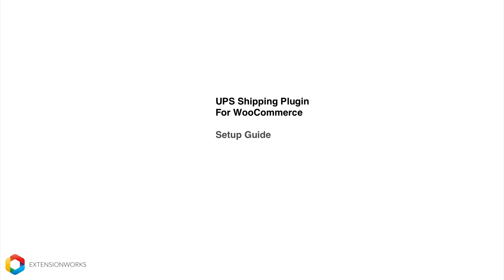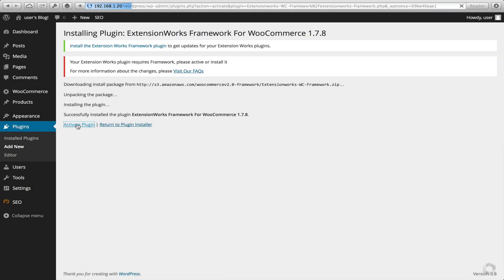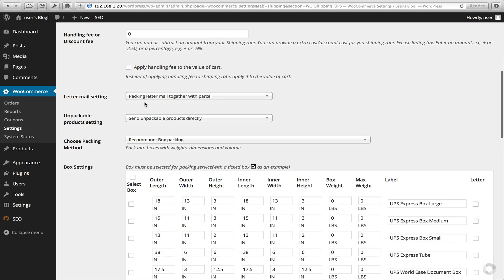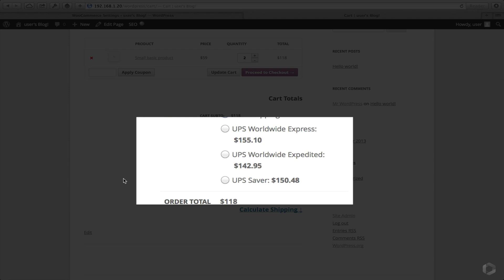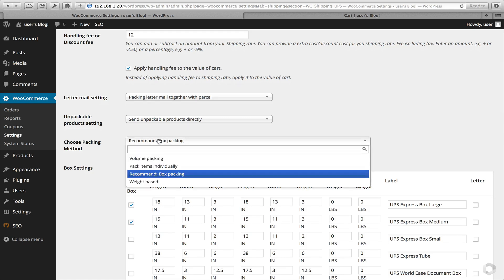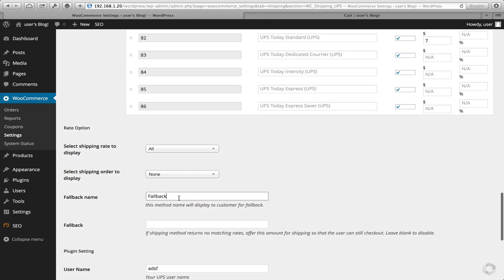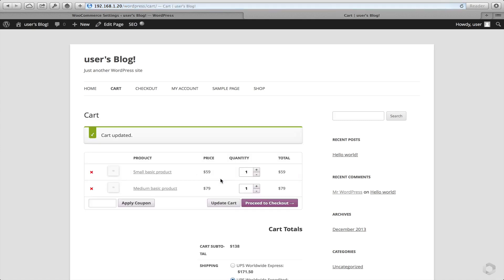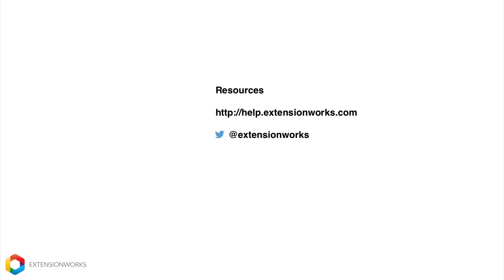WooCommerce UPS Shipping Plugin Setup Guide - Extension Works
This video is for the installation and configuration for our UPS shipping plugin for WooCommerce.